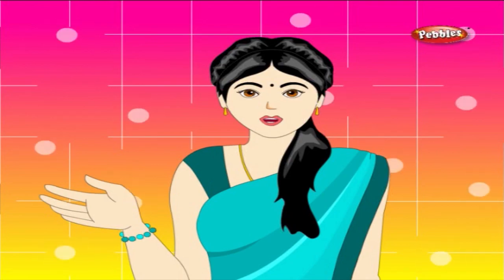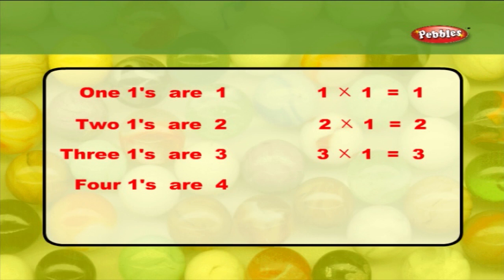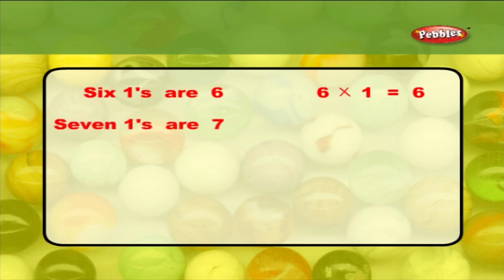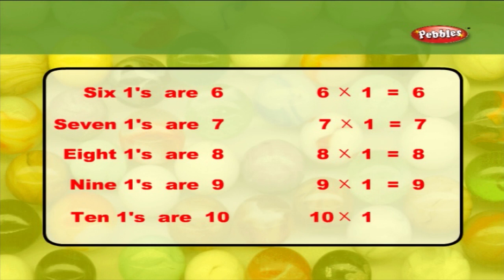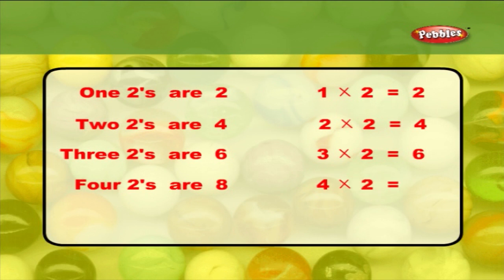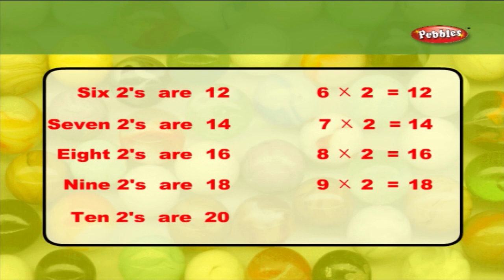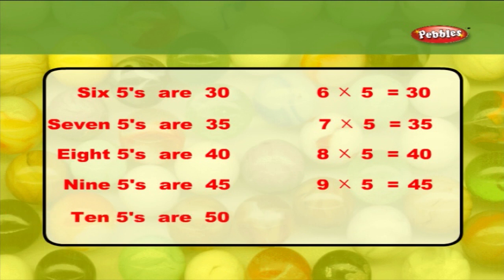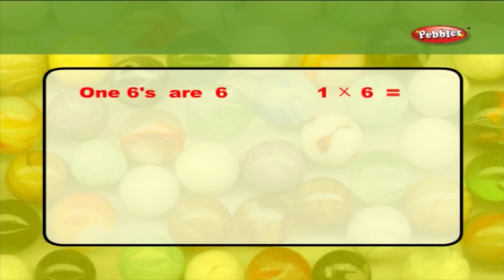1st Std Maths | Learn Multiplication - Learn Tables from 1 to 10 | Mathematics For Class - 1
1st Std Maths | Learn Multiplication - Learn Tables from 1 to 10  | Mathematics For Class - 1